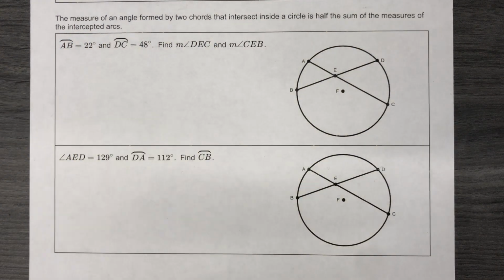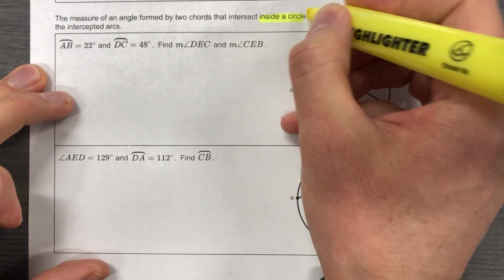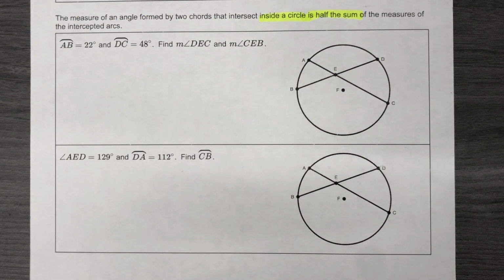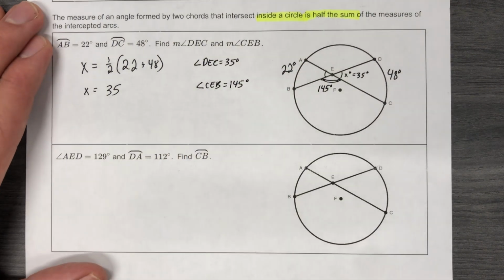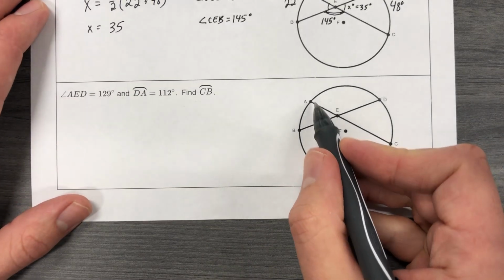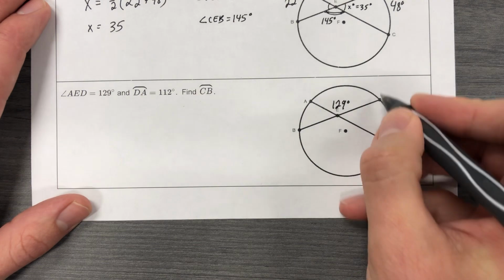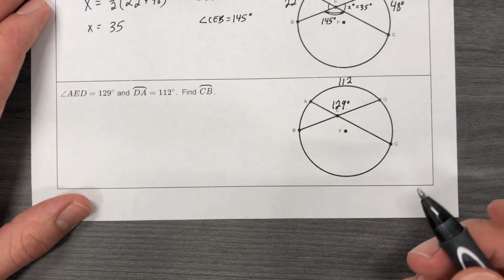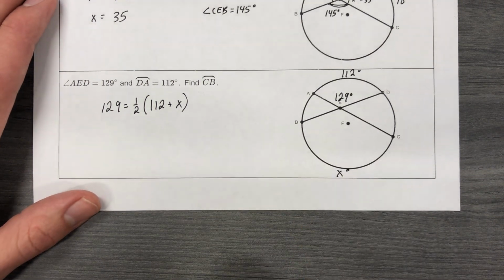Circle Theorems with Angles, Part 4